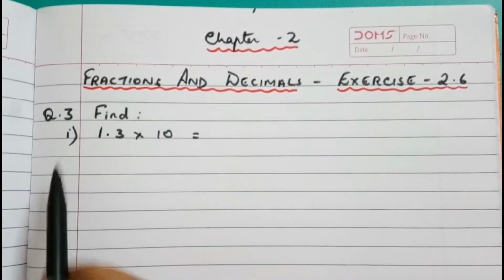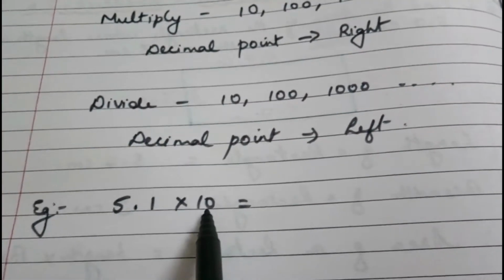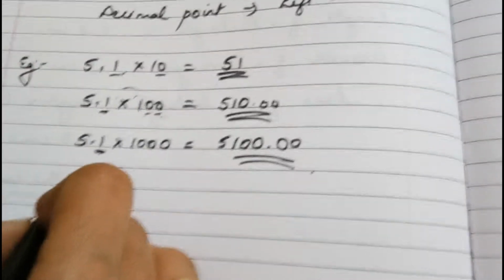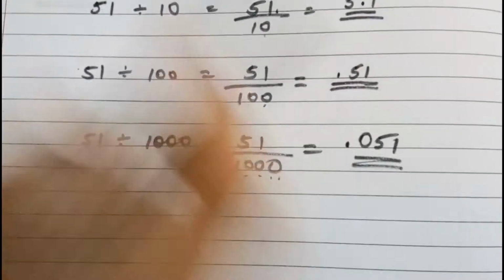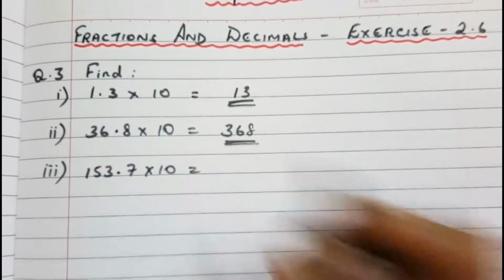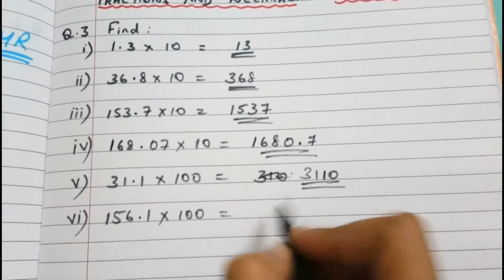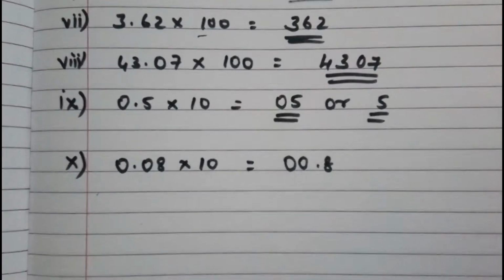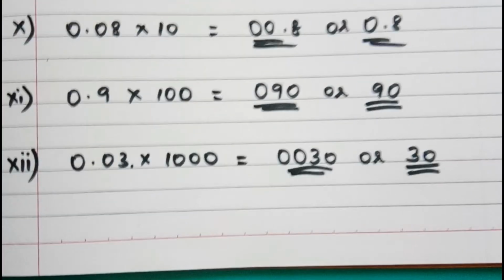Chapter 2-Fractions And Decimals| Ex.2.6| Question-3| Maths|Class 7th|NCER